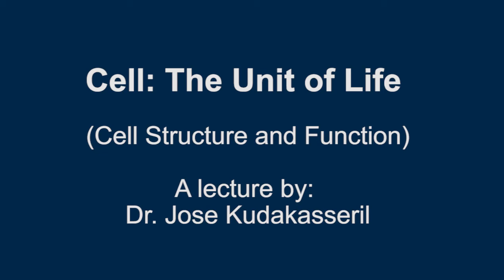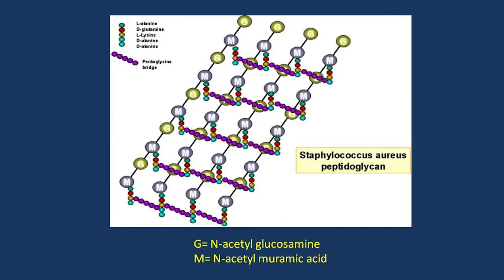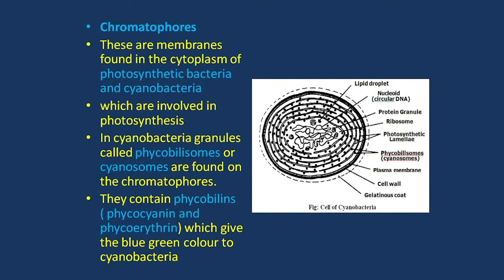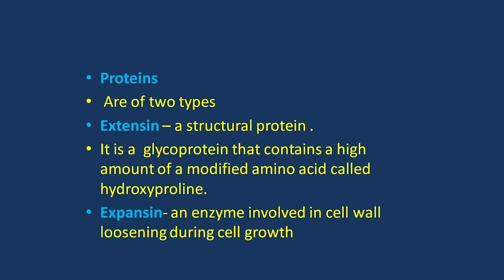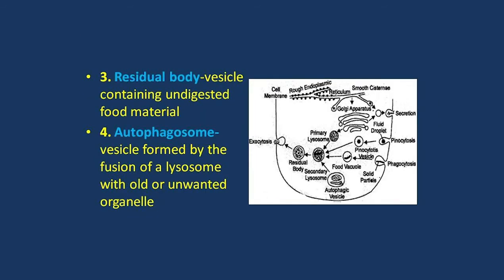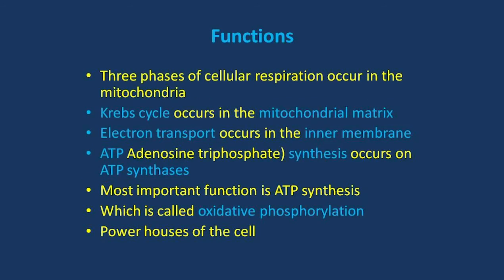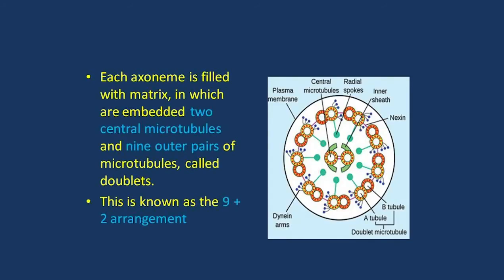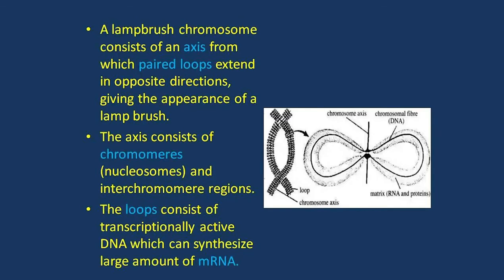Cell: The Unit of Life (Cell Structure and Function)NEET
A lecture by Dr. Jose Kudakasseril